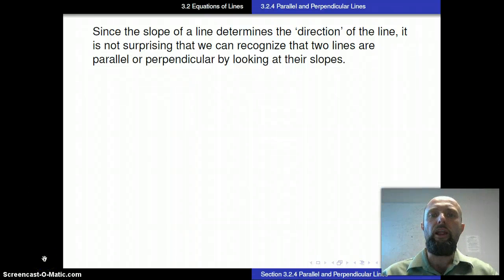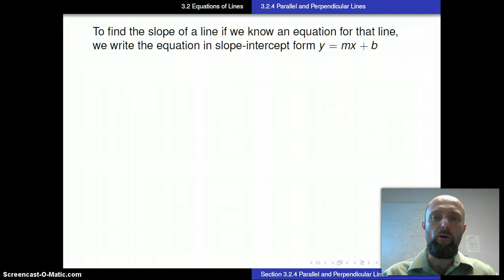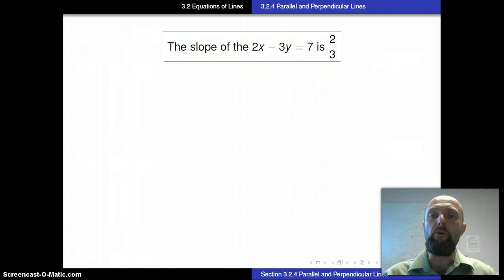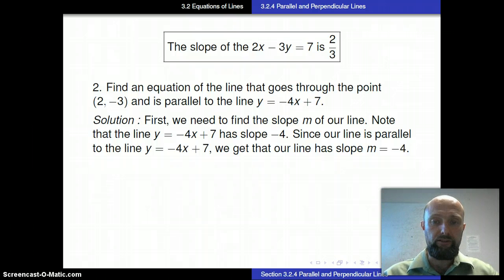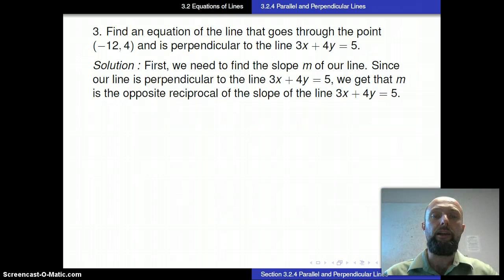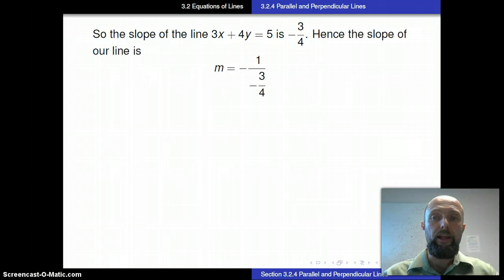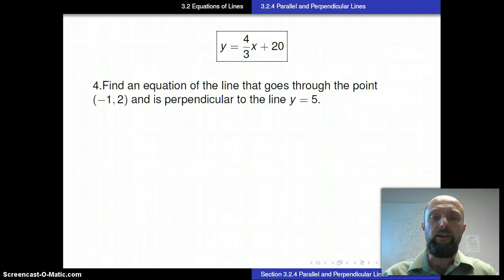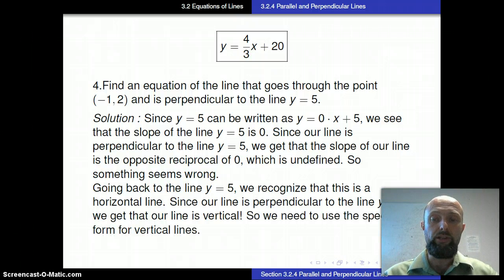Section 3.2.4 Parallel and Perpendicular Lines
examples of parallel and perpendicular lines